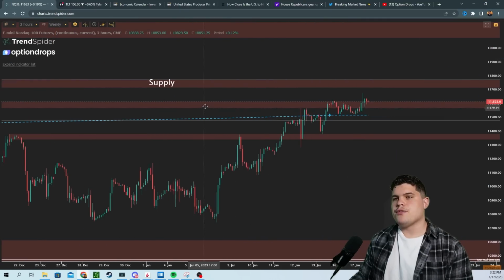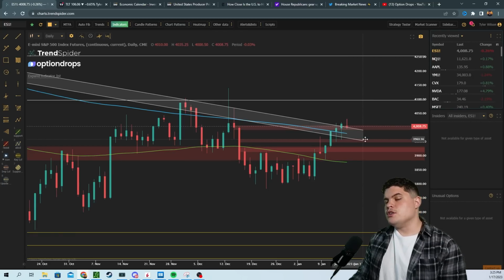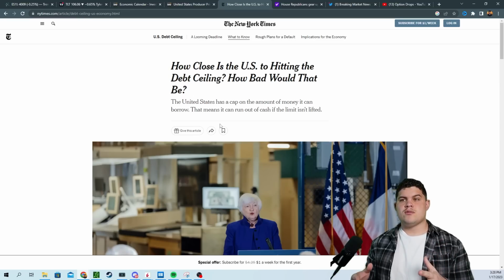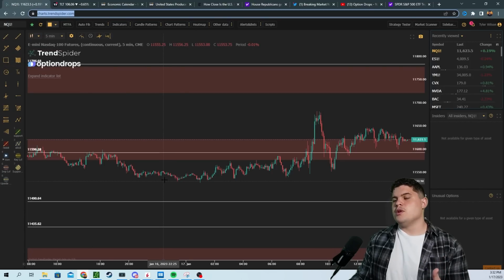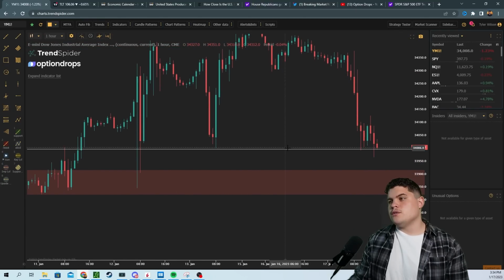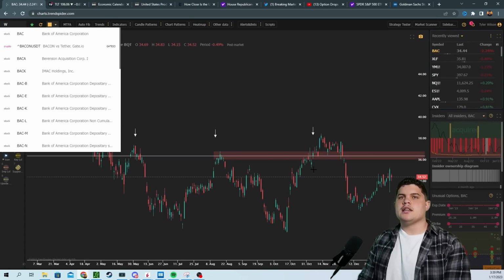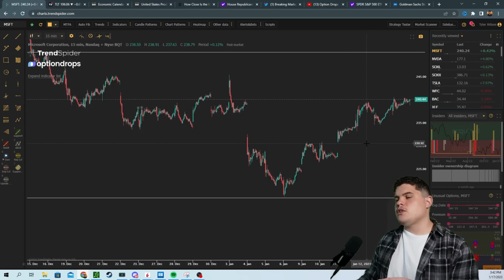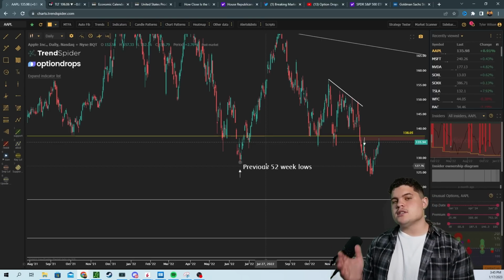It’s WORSE Than We Thought… | Stock Market Analysis